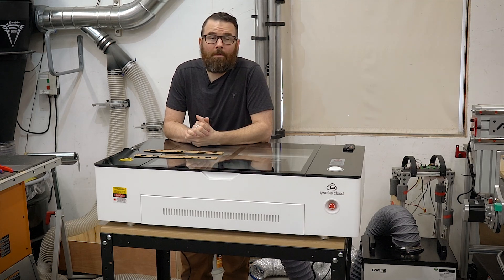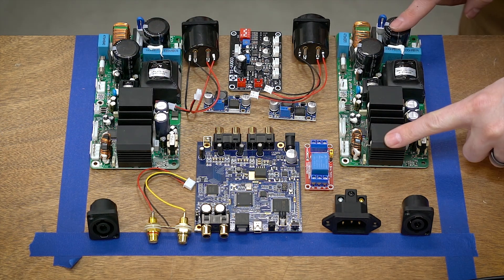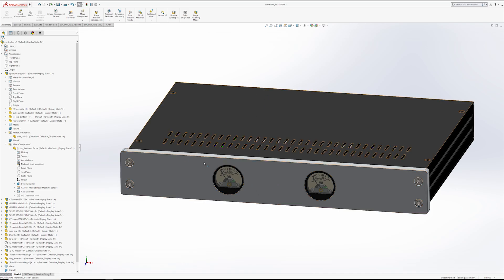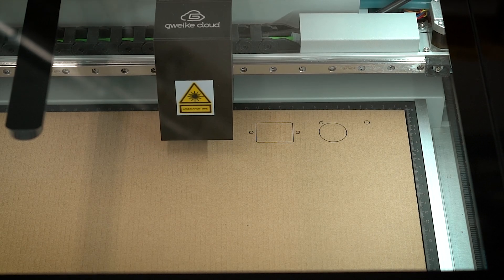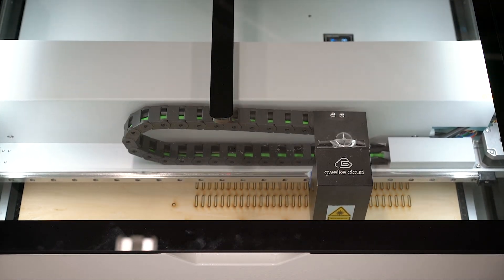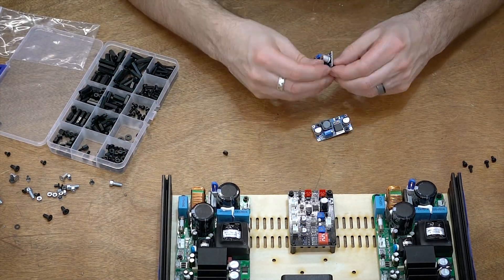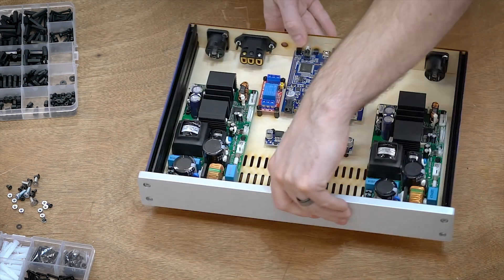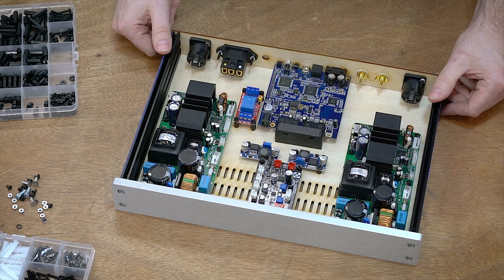Prototyping with the Gweike Cloud CO2 Laser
Testing layouts for designs is one of my favorite uses for a CO2 laser.  I decided to spend more time with the Gweike Cloud by testing the layout and hole patterns for the controller for my LXmini speaker project.  In this video, I show you a little bit about the laser cutter workflow.

PCB Standoff Kit

00:00 Intro
00:53 Controller Layout and Description
03:11 Solidworks Model
05:59 Laser Cutter Workflow
07:16 Cutting Rear Panel
08:06 Assembly Montage!
09:15 Layout Discussion
10:49 Conclusion and Next Steps